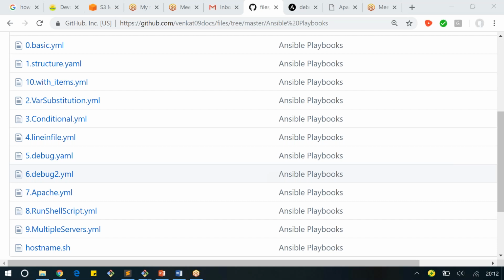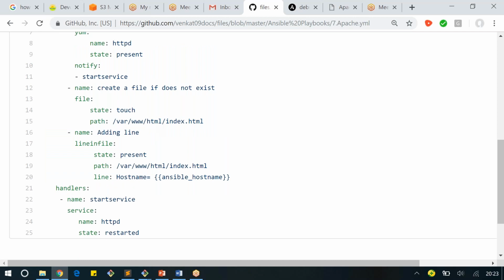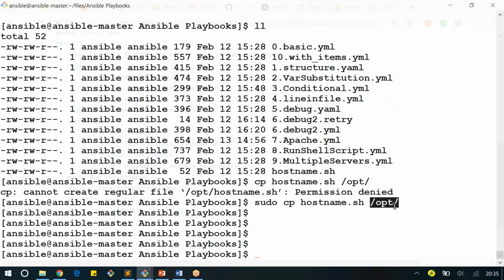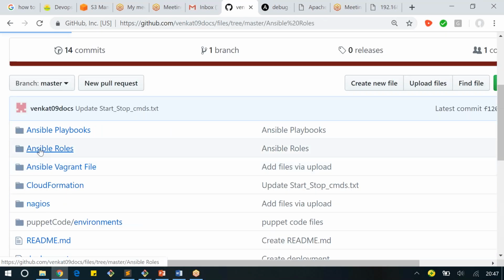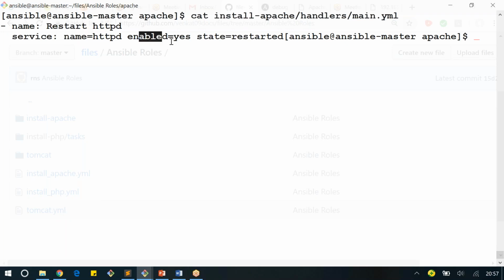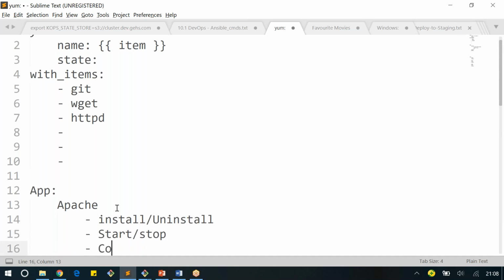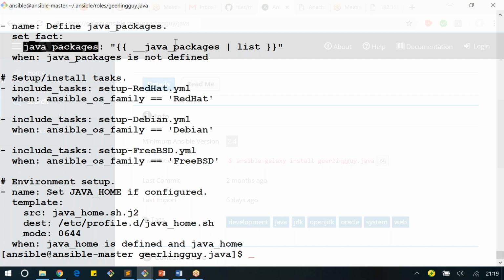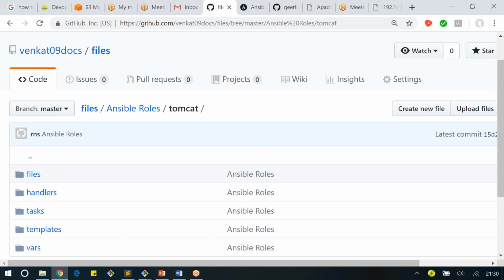RNS DevOps Ansible - Ansible Playbooks & Roles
Ansible Playbooks & Roles